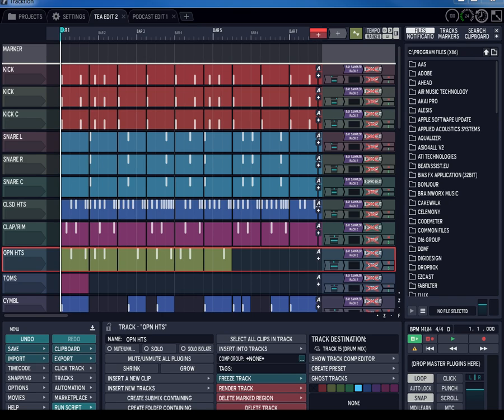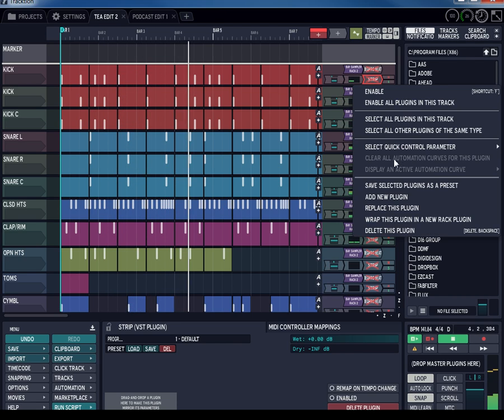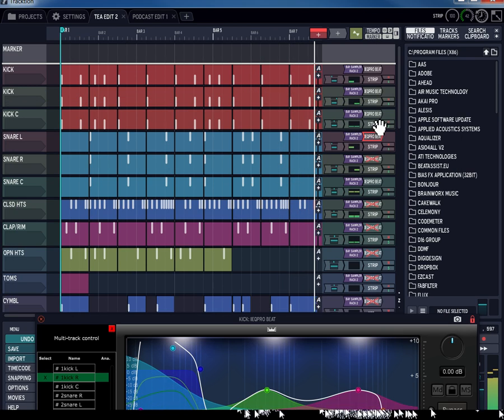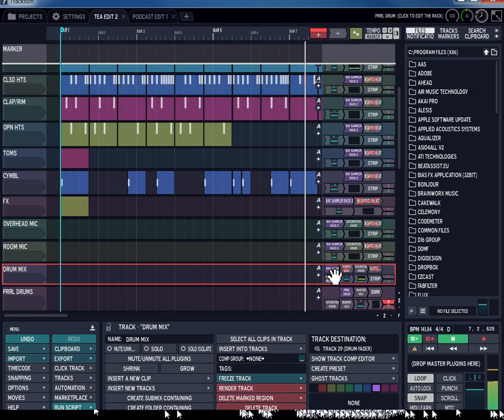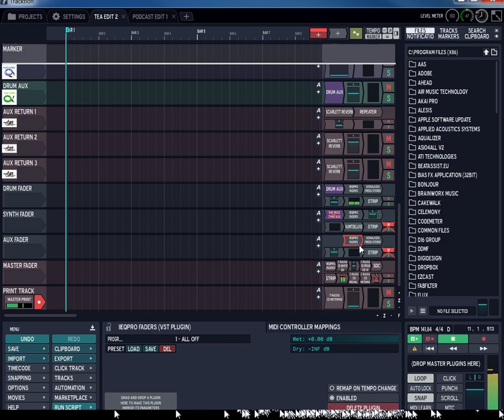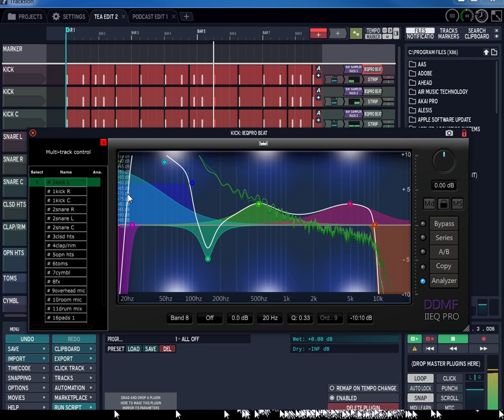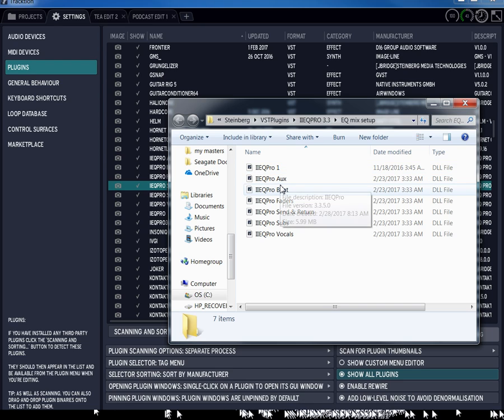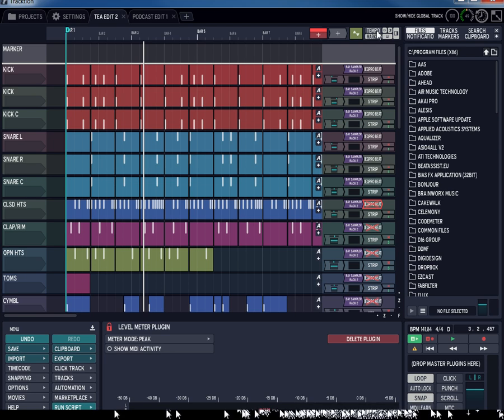How to get my drums to punch thru the mix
In this video I will show you how to get your drum to cut thru the mix in some quick and easy steps.